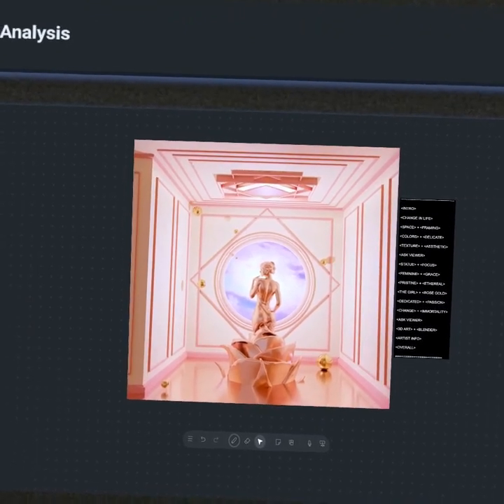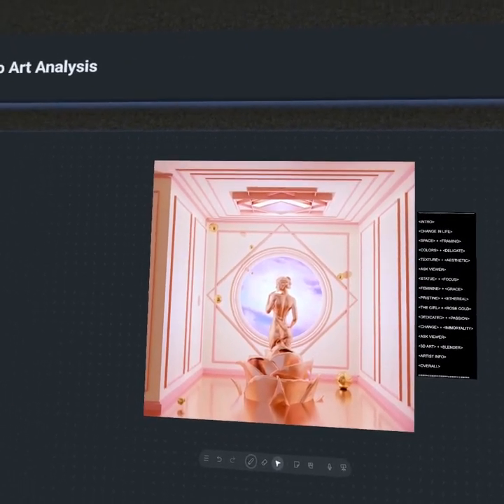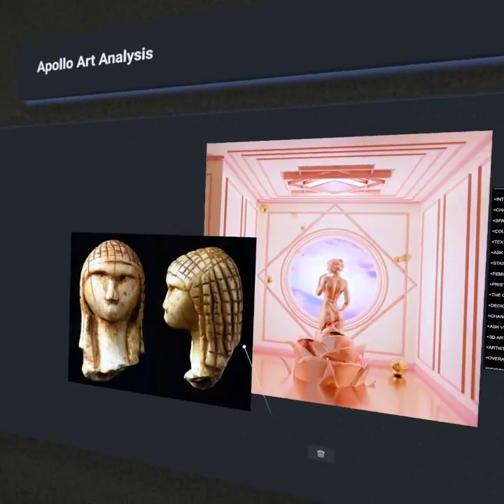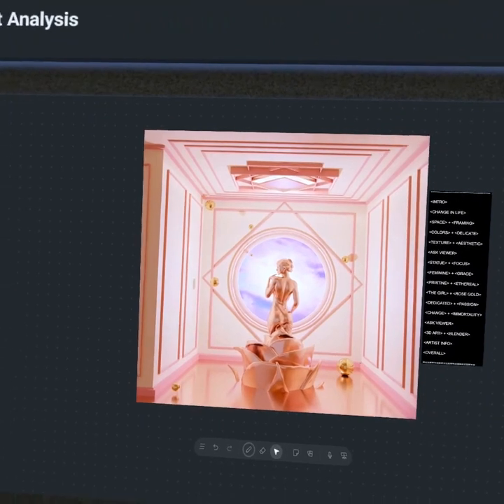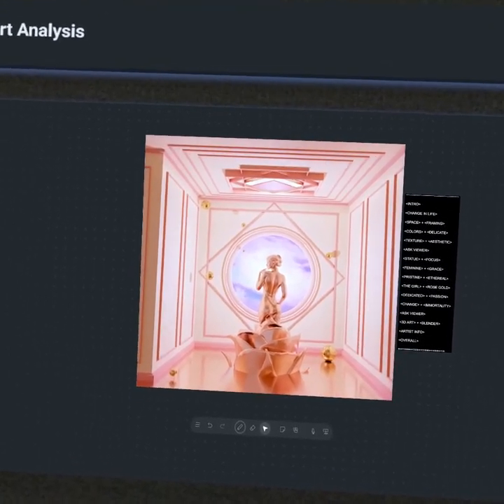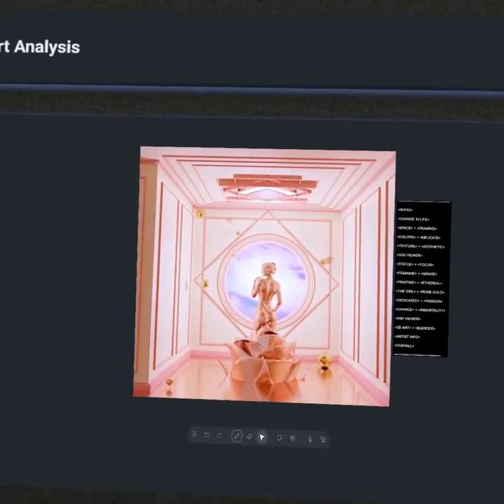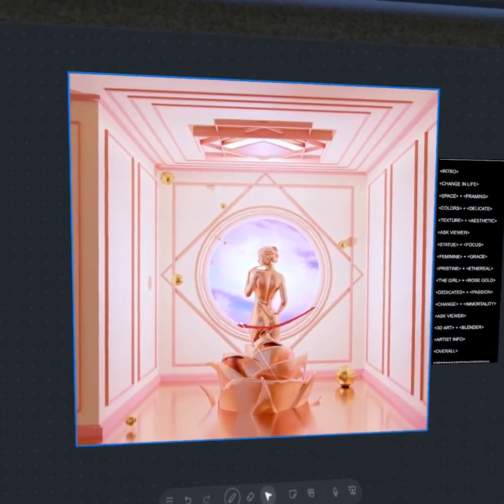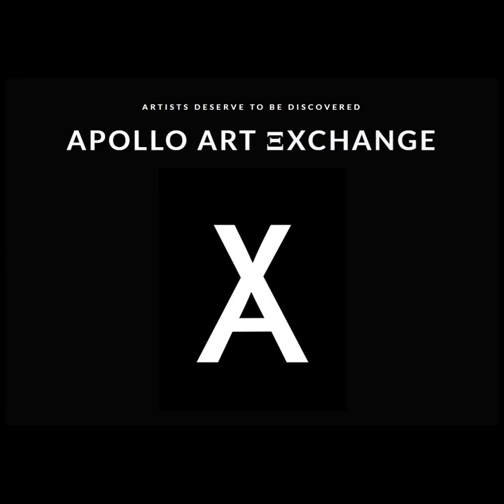"for you." - Garrett Jayordan | Apollo Art Analysis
Created by Garrett Jayordan, this memorable digital render captures the sanctful spirit of love as a graceful feminine statue stands amidst an intense and passionate palette of rose gold.

Relationships may fade, but love is immortal.

There is an certainly inevitability to the many changes throughout the tale we call life. Some moments may hurt, and others will triumph in memory.

At first sight we see a feminine statue set in perfect center. It appears as if every part of this piece is placed to frame and elevate the woman within.

We note how the colors in our composition consist of blue, lilac and a resounding rose gold. The presence of these tones may feel rather delicate in the display before you.

One may mention a sense of texture when viewing this work. We see this everywhere from the smooth and reflective metal, to the solid nature of the statue herself.

How do you feel when you view this piece?

There’s no doubt that this statue is the main subject of the scene at hand. We note how the oculus, intersecting squares, and even the emerging rose aid in focusing our attention on her priceless presence.

For at least 25,000 years, the feminine form has been replicated from sculpture to paint and plaster. The grace of the divine feminine is a symbol rarely reserved in myth and culture.

One can’t help but feel the pristine and luxurious nature of this sacred scene. In many ways this feels ethereal, as a use of gold and rose lend our eye to the finer moments in life.

The woman which stands before us is meant to replicate the past lover of our original artist. She had a powerful passion for rose gold, and we certainly feel such a spirit in this scene.

In most moments, love can come with a blinding passion. One may feel dedicated, in every sense of the word, to offer their best in hopes of pleasing a potential partner.

Although love is a feeling difficult to describe, it offers an intense reminder of the duality of life. Relationships may not last forever, but the moments we make in art live immortally.

What do you see when you view this piece?

The work before us is a product of the Digital Rendering program known as Blender.

Garrett Jayordan is an established multimedia artist who made his premier debut in the Apollo Art Archive on the 15th of October in the year 2021.